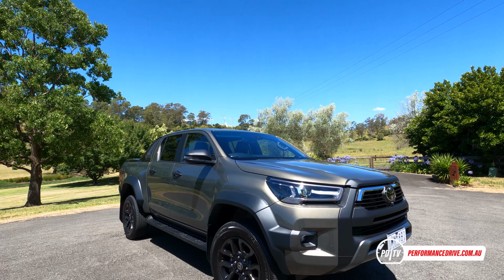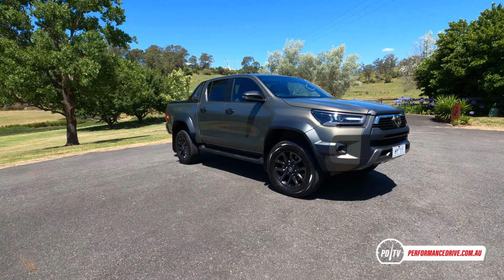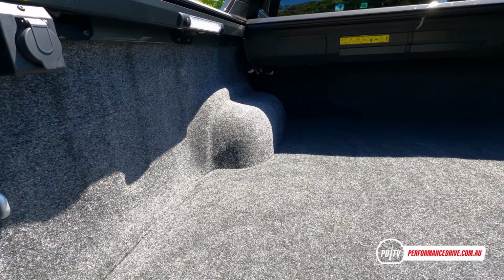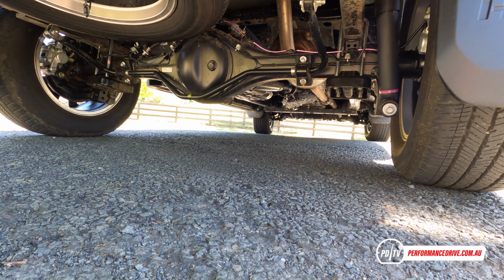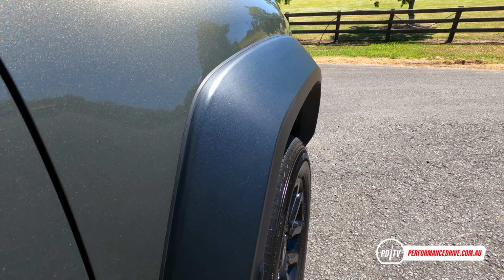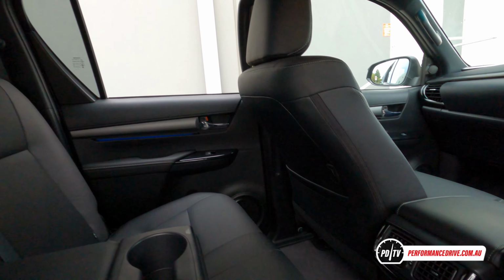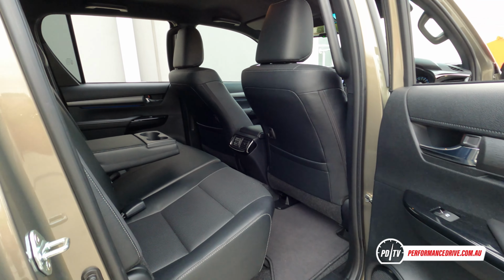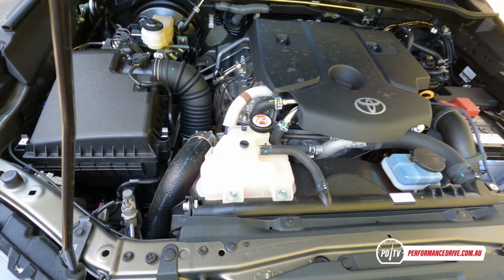2023 Toyota HiLux Rogue 0-100km/h & engine sound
2023 Toyota HiLux Rogue 0-100km/h & engine sound. for the full review.

2023 Toyota HiLux Rogue
2.8-litre turbo-diesel four-cylinder
150kW (204PS) and 500Nm
Six-speed auto, part-time RWD/4WD